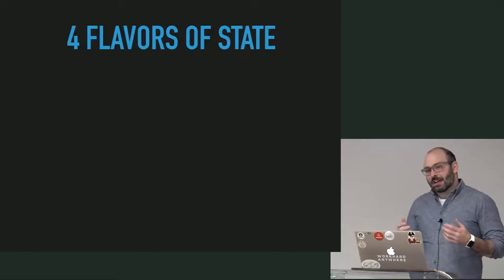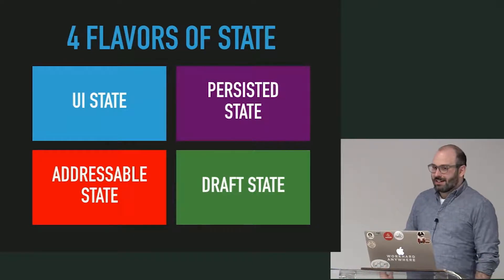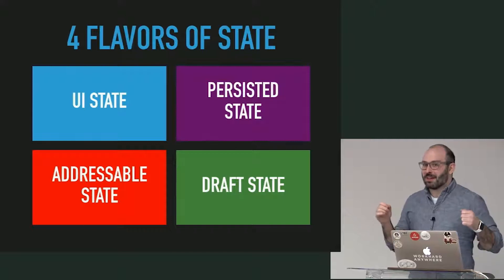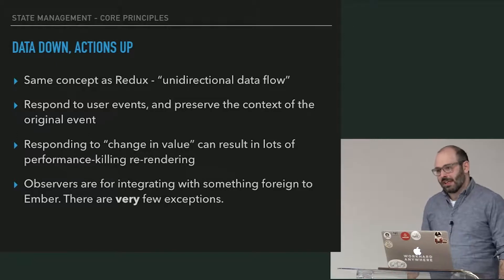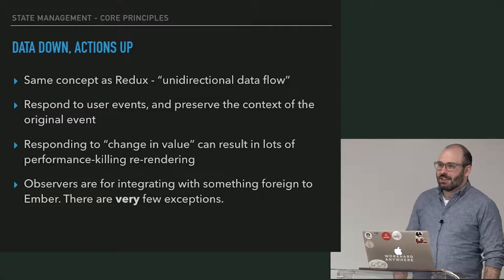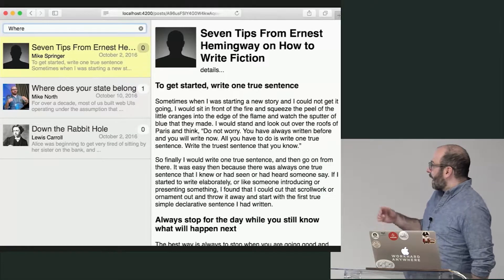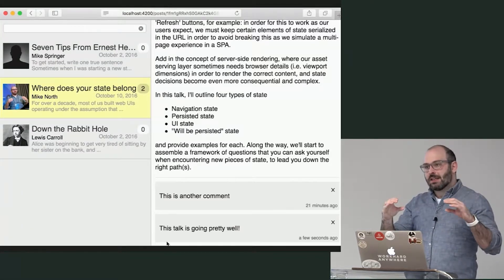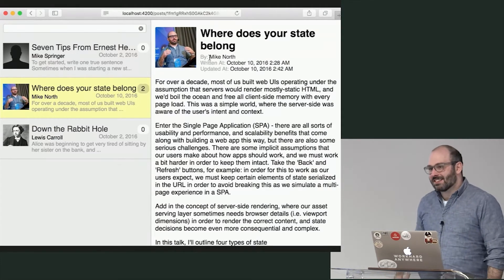Frontend Dev#29 - Types of State Management